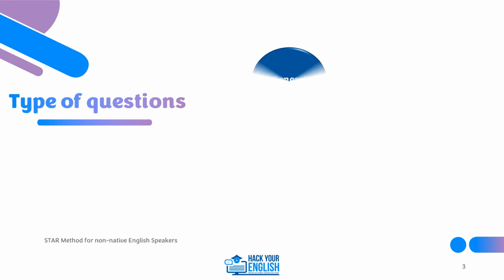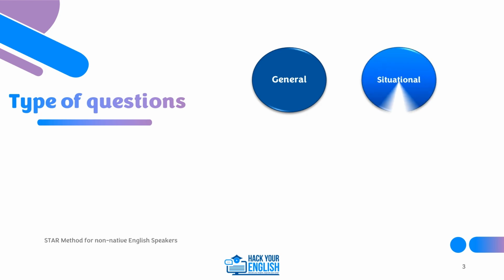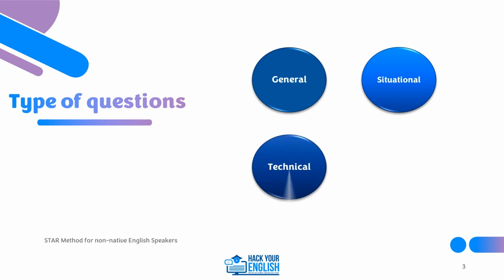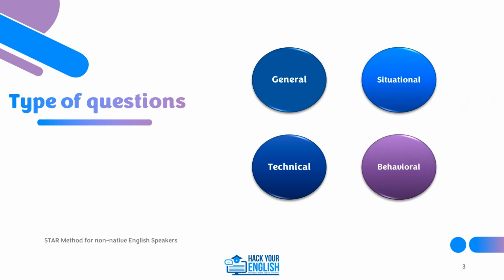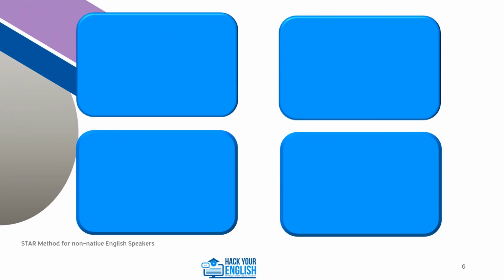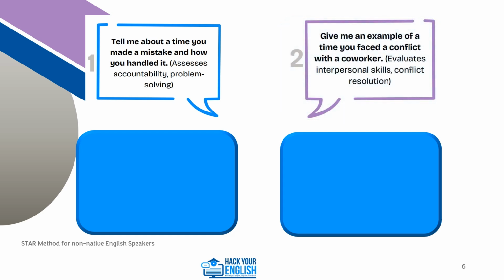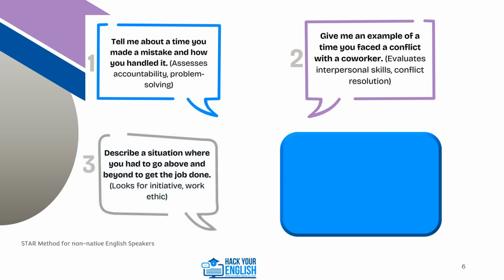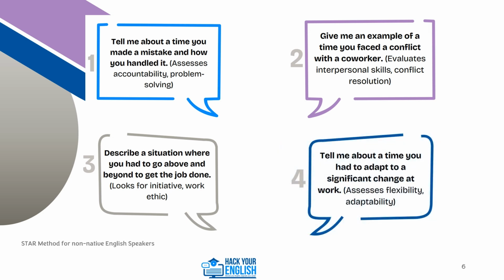What to expect from the interviewer?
In this module, you will gain a deep understanding of the types of questions commonly asked during job interviews and how these questions are designed to assess specific skills. You'll learn to recognize the connection between the questions posed by interviewers and the key competencies they are looking to evaluate.

Through practical exercises, you'll have the opportunity to practice identifying these questions and linking them to the relevant skills you need to demonstrate. By the end of this module, you'll be better prepared to anticipate interview questions and respond in a way that effectively showcases your strengths and qualifications.

This module will empower you with the knowledge and confidence to navigate job interviews with a clear understanding of what is expected, giving you a competitive edge in your job search.